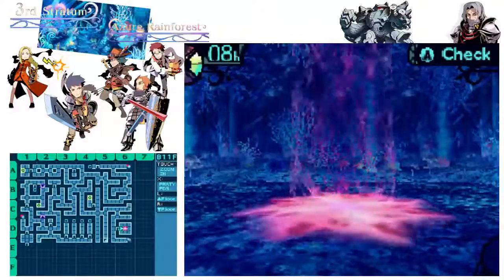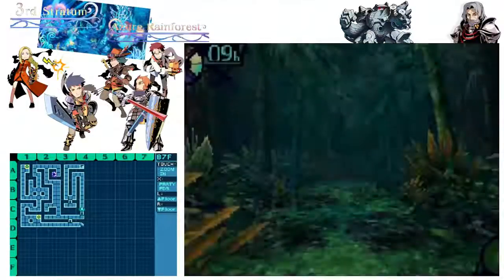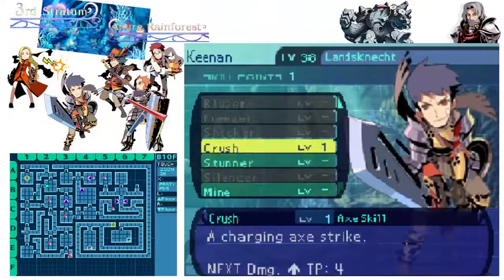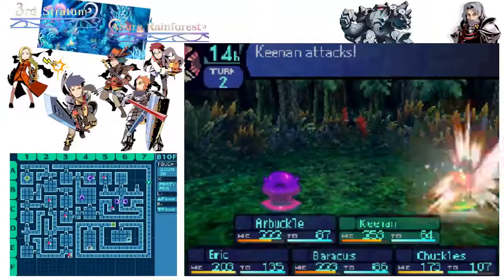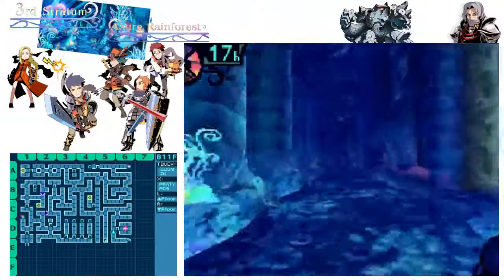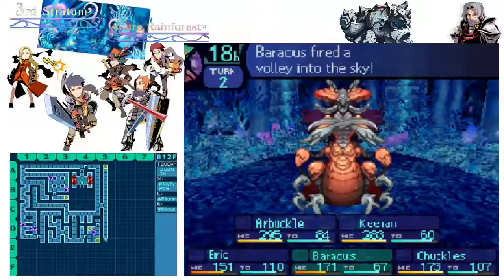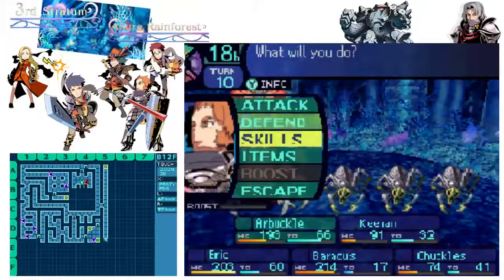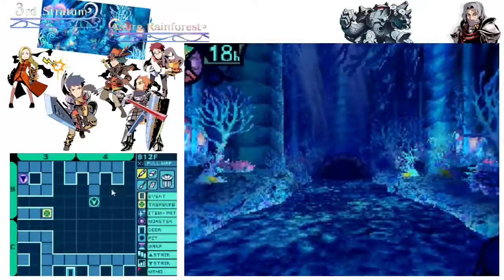Let's play - Etrian Odyssey #074 (Asking politely)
Hello there and welcome to my Let's play series on the game called "Etrian Odyssey" by the Developer "Atlus".

In this game you open up a guild to hire adventurers to accompany you when going into Yggdrasil Labyrinth, a mysterious and lethal dungeon with death and surprises lurking around every corner.
How deep is this dungeon and how was it created, what secret lies at its end? There is but one way to find out, so comerades! To arms!

I play this game on the Nintendo DS Emulator "DeSmuME".
You can find the emulator and ROM with Google's help, if you want to play the game yourself :)

On the developers page there is a funny little cartoon about the game
You won't regret going to the "comics" tab.

Most importantly: Enjoy yourselves with the game and my series!